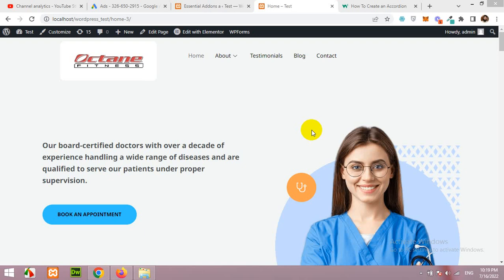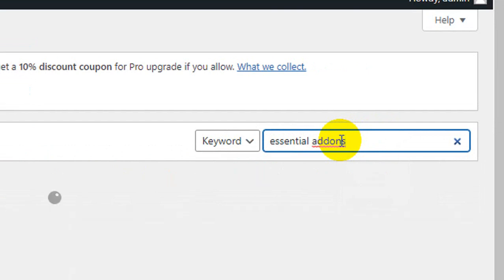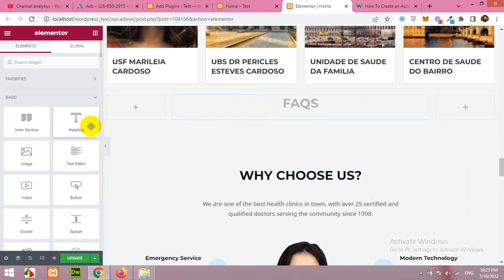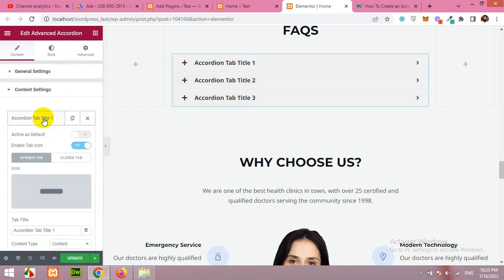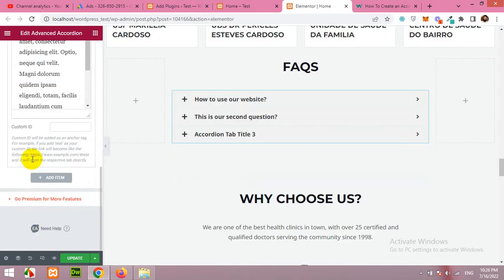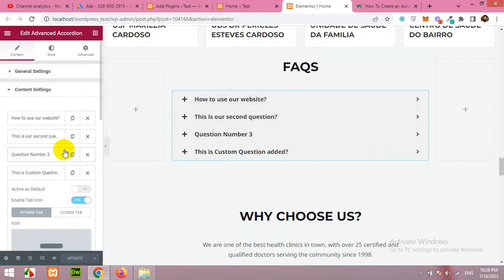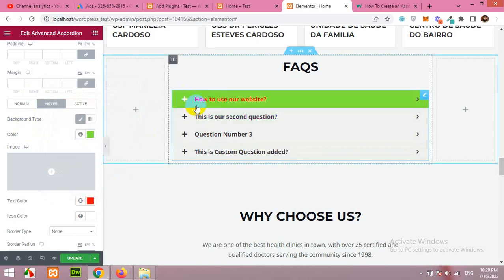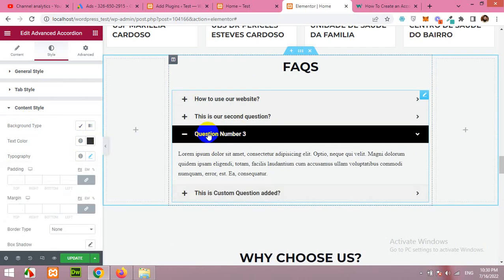Build accordion in elementor | how to add FAQ in elementor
Frequently Asked questions is a necessary section if you have a services website. In this video you will learn how to add FAQ in Elementor or how to build accordion in elementor.

FAQs section in elementor,
Elementor FAQs tab,
Questions tabs on landing page,
FAQs on landing page,
wordpress faq,
wordpress faq section,
wordpress questions,
wordpress plugin,
wordpress answer questions,
wordpress insert faq,
wordpress faq page,
wordpress add faq,
wordpress common questions,
how to make an faq page in wordpress,
elementor faq page,
elementor faq,
faq wordpress elementor,
how to make an faq page in wordpress using elementor